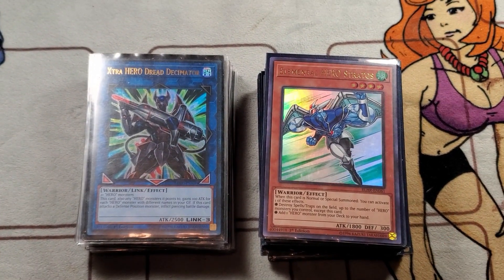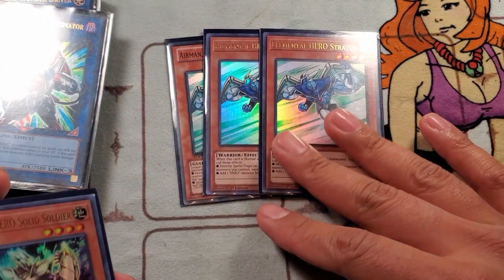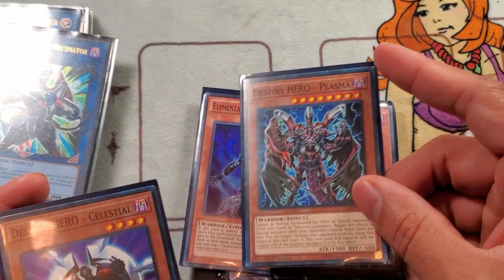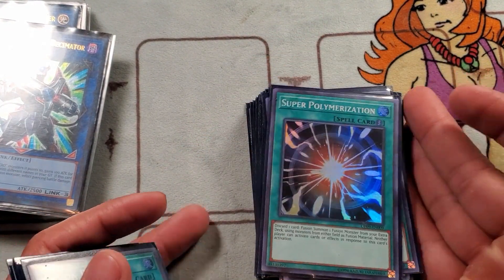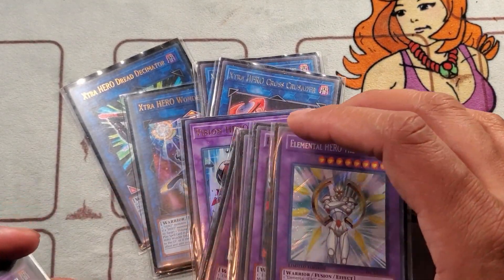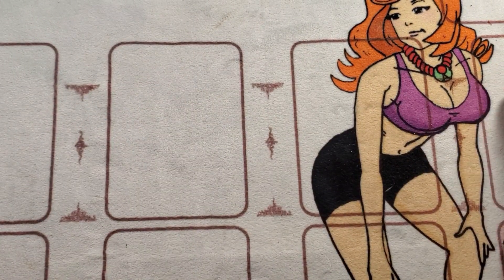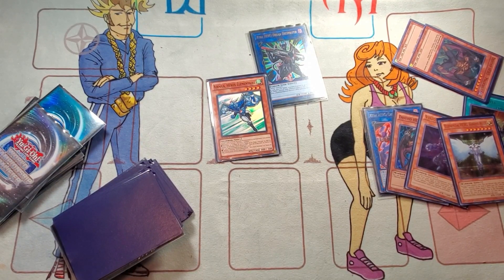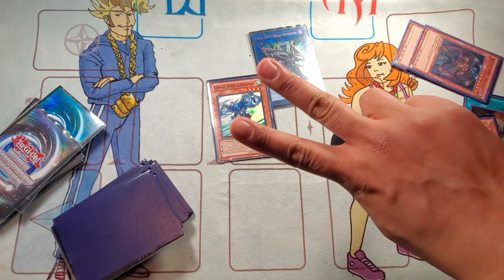Yu-Gi-Oh! Budget Omni Hero Deck profile